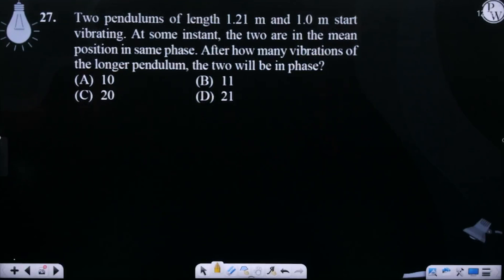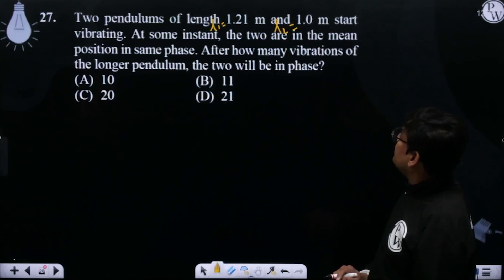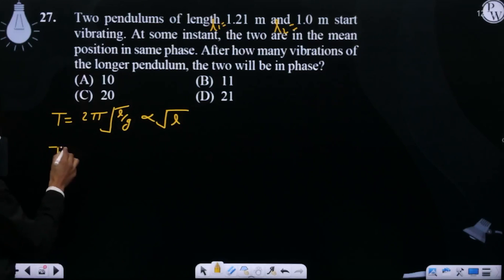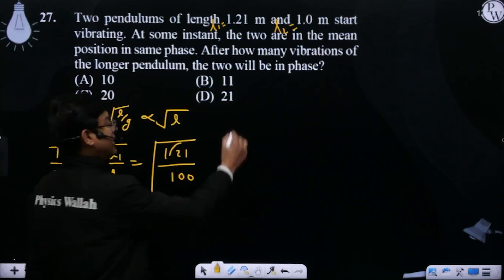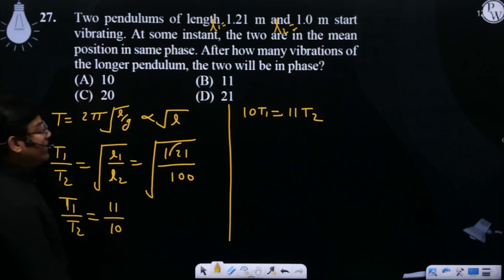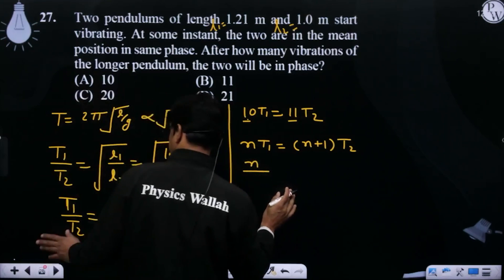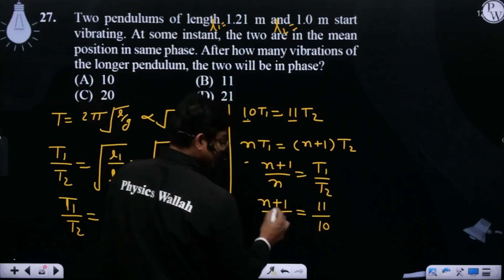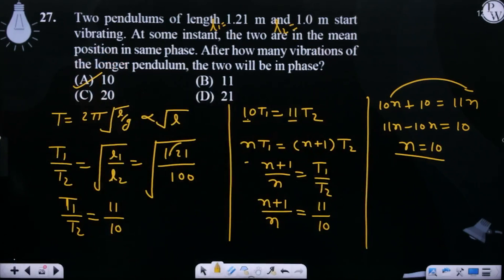Two pendulums of length 1.21 m and 1.0 m start vibrating. At some instant, the two are in the me....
Two pendulums of length 1.21 m and 1.0 m start vibrating. At some instant, the two are in the mean position in same phase. After how many vibrations of the longer pendulum, the two will be in phase?